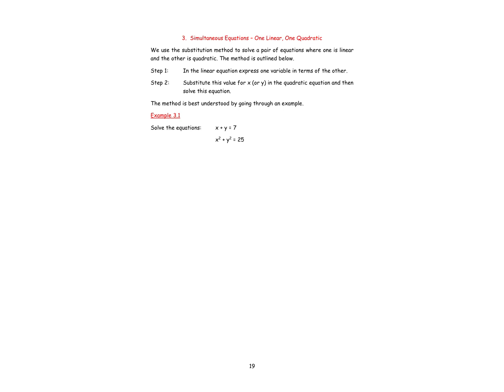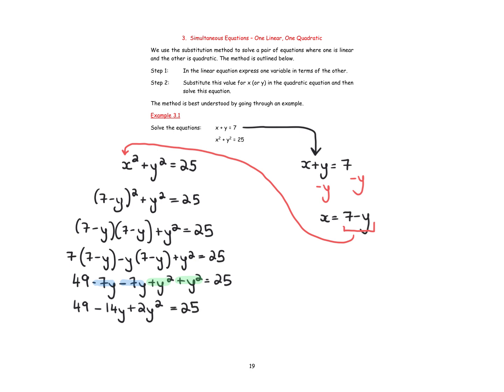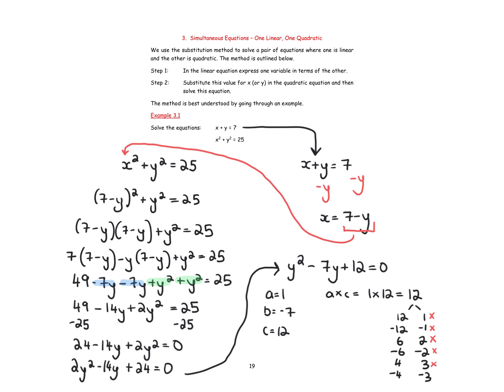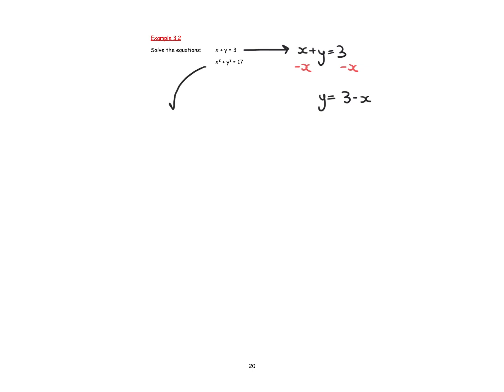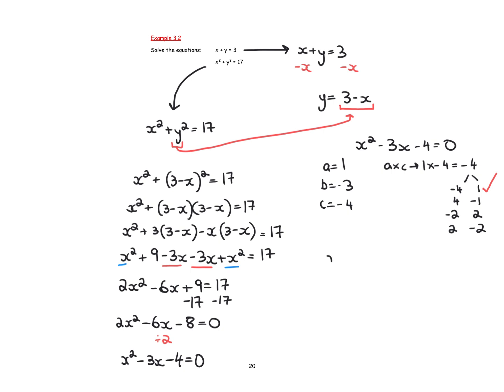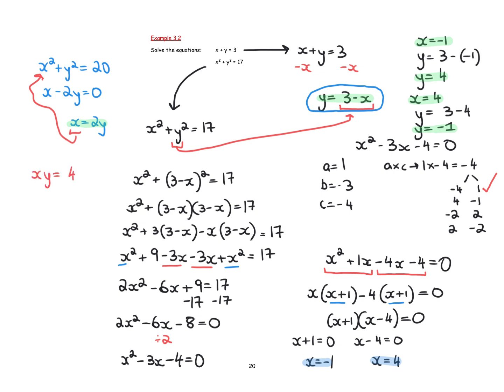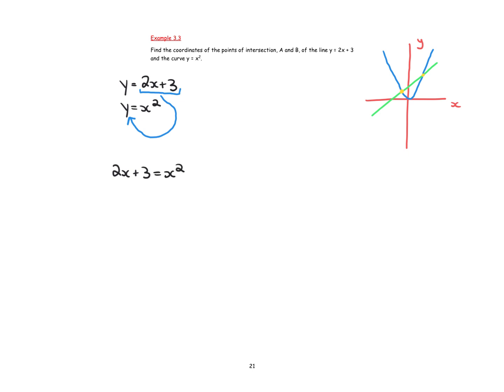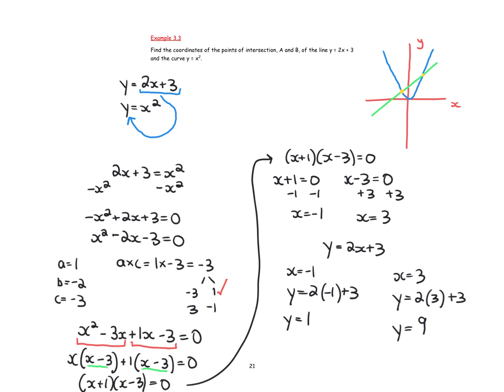Algebra Video 13 - Simultaneous Equations - One Linear, One Quadratic